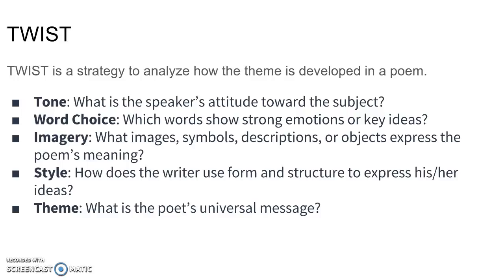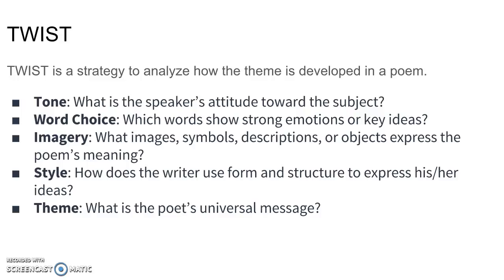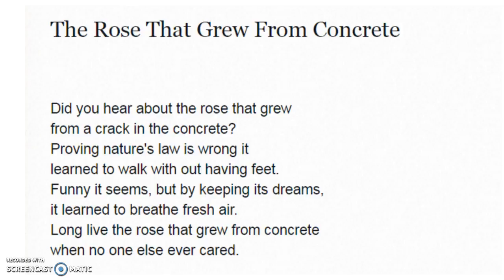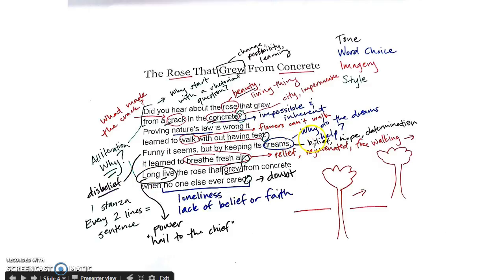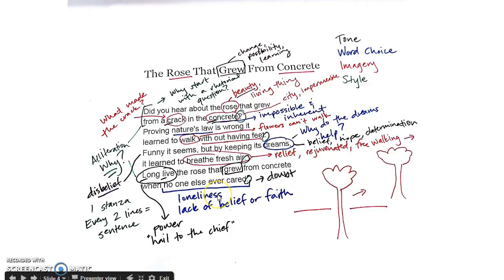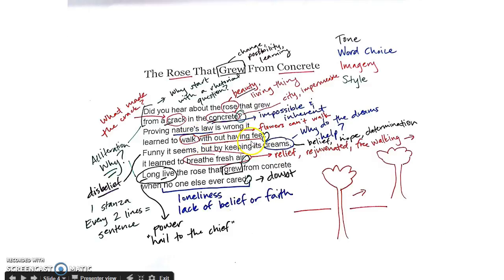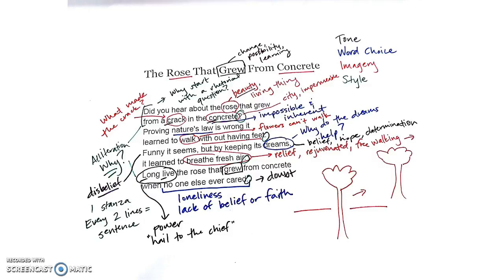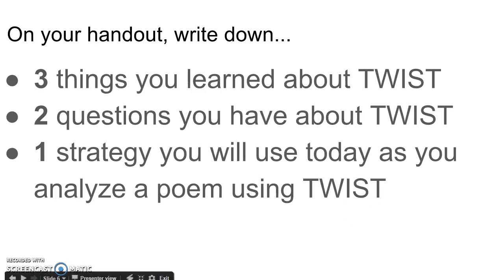Introduction to TWIST